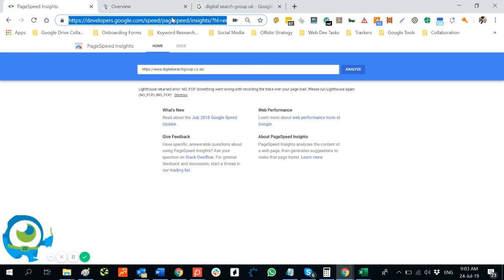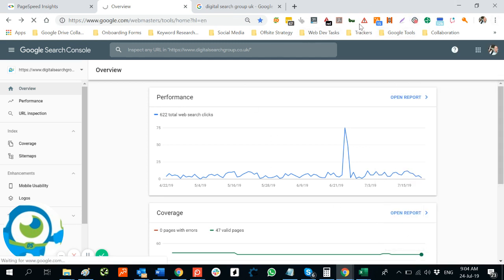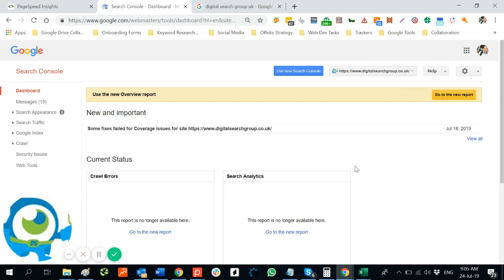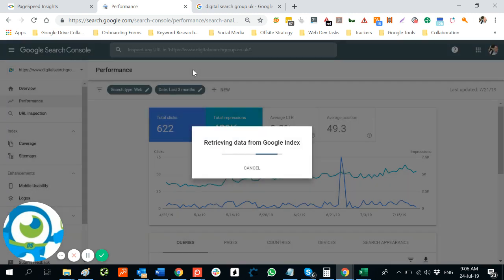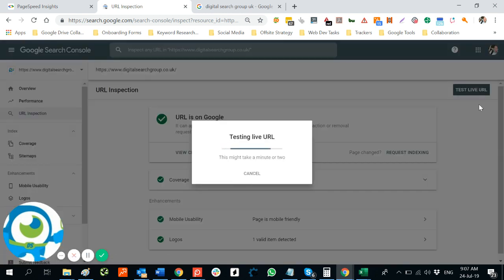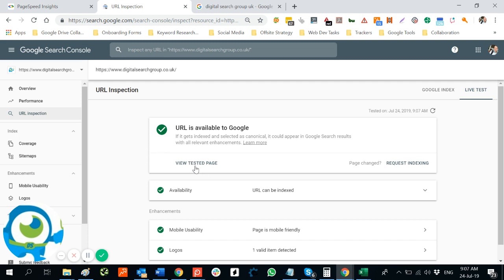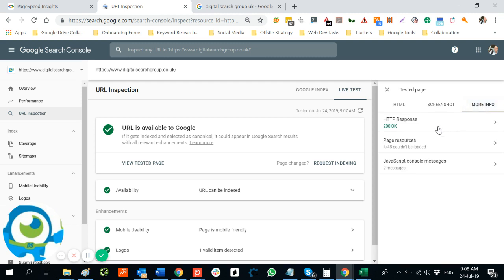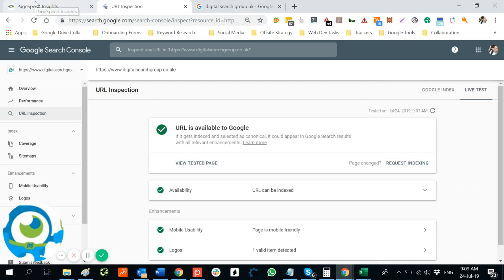Check Render Blocking JavaScript & More With URL Inspection Tool In Google Search Console Part 1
Want to Know How to Check Render Blocking JavaScript & More With URL Inspection Tool In Google Search Console? Here's part 1 of a series of tutorials to help you quickly get to the meat and potatoes!

Have you recently attempted to check a URL in Google with cache and gotten a 404?

Perhaps you've had some horrid ranking fluctuations and wondering why?

Obviously, there are many reasons for a website not ranking or experiencing fluctuations, but one of the primary reasons for caching issues is render blocking resources and we are hoping to assist you in overcoming these problems :)